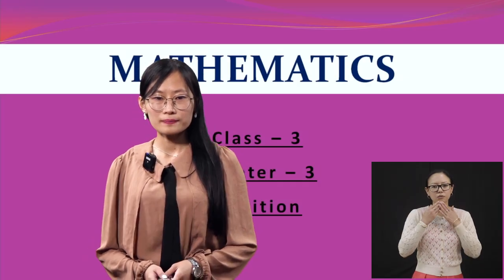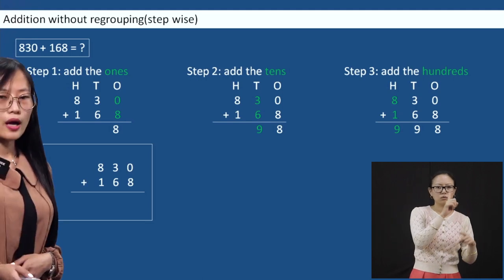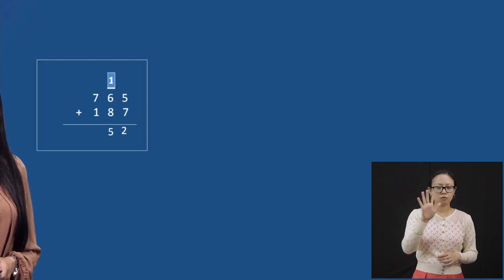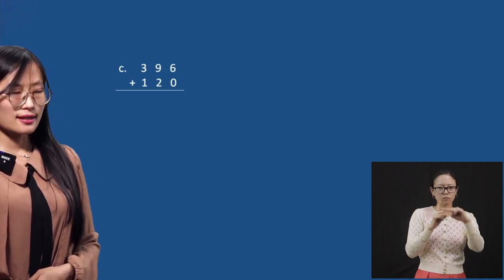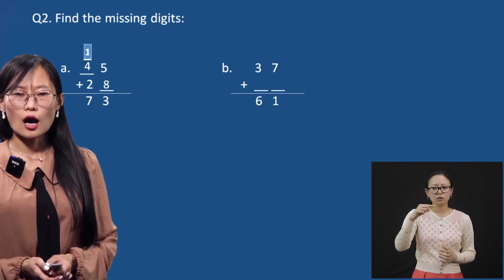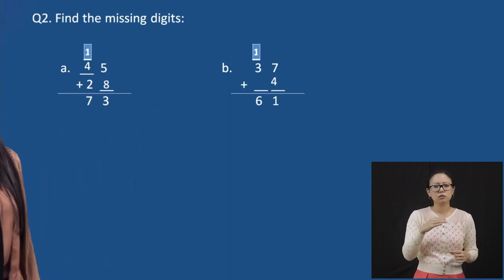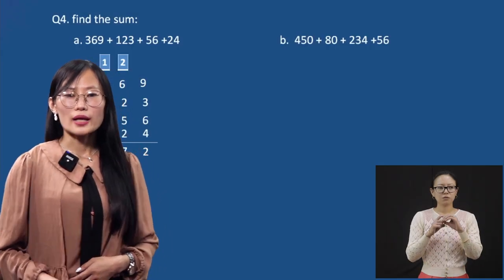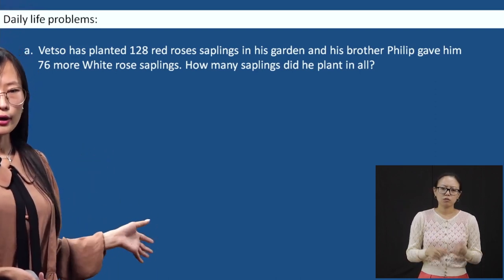Class 3 Maths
Chapter 3
Topic: Addition